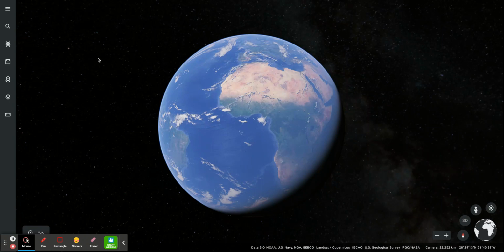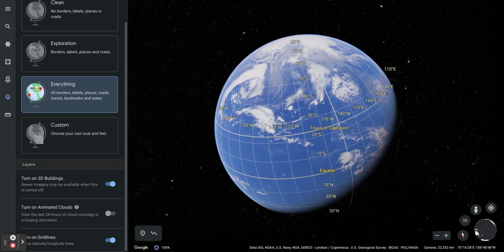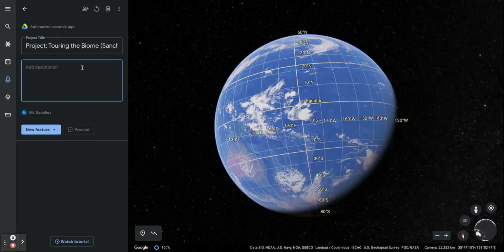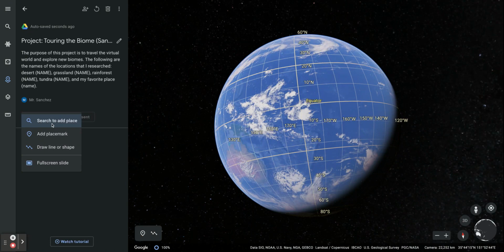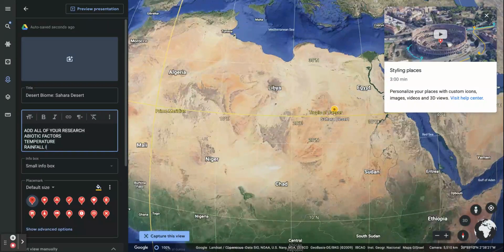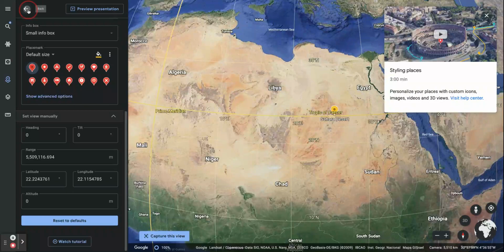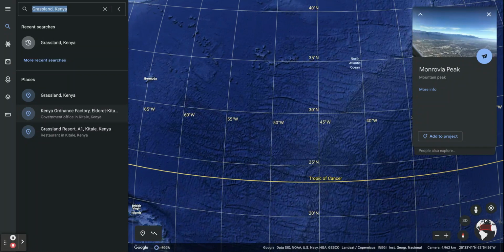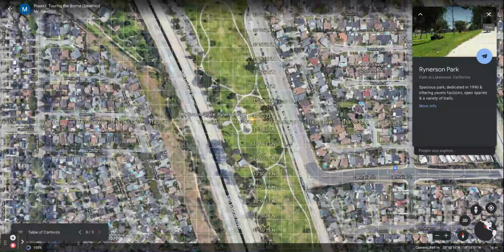Component 2: Google Earth Biomes Project Instructions